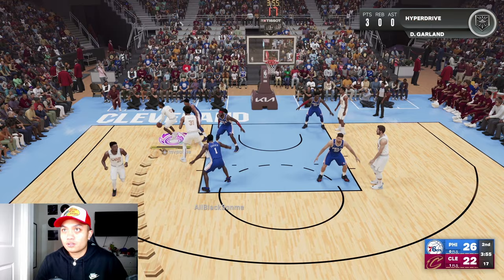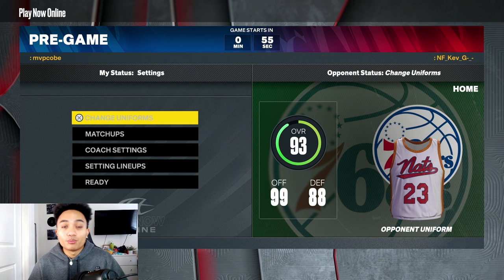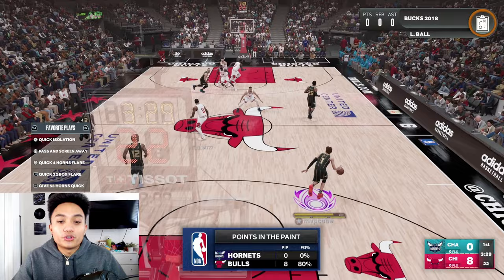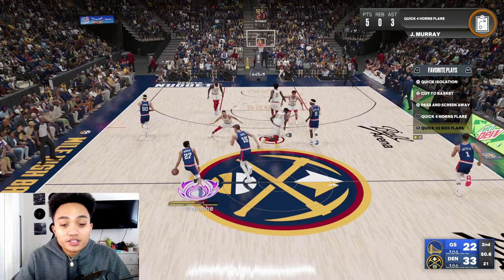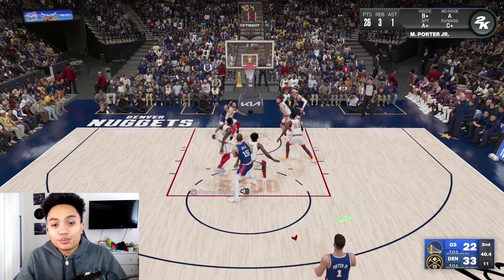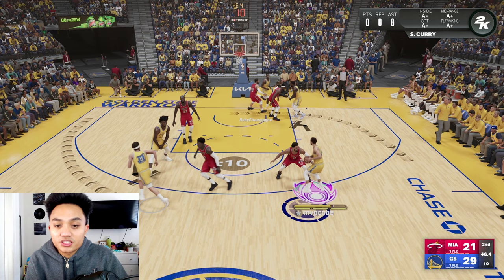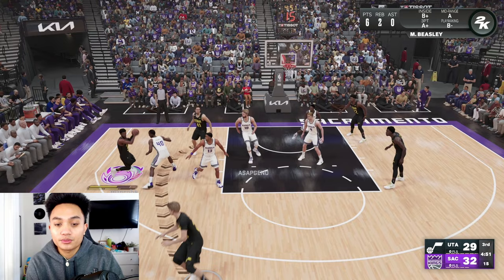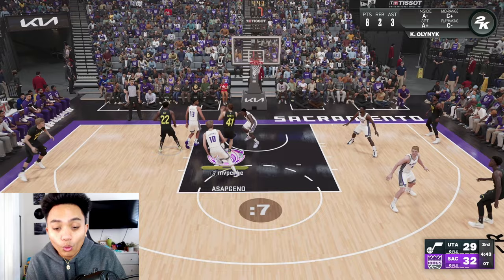This is the BEST PLAY for WIDE OPEN THREES in NBA 2K23! *FULL TUTORIAL* Money Plays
• THIS IS THE BEST PLAY FOR WIDE OPEN THREE'S IN NBA 2K23! *FULL TUTORIAL* MONEY PLAYS

• In this video, I will be doing a money play tutorial with all my tips and tricks in NBA 2K23 PlayNow Online with various teams in PlayNow Online. I will be demonstrating and breaking down the best play to run for wide open threes in NBA 2K23, Quick 32 Box Flare. It consists of 3 options so you are not only limited to one option every time. How well does this offensive play tutorial compare to other top tier tutorials on YouTube?